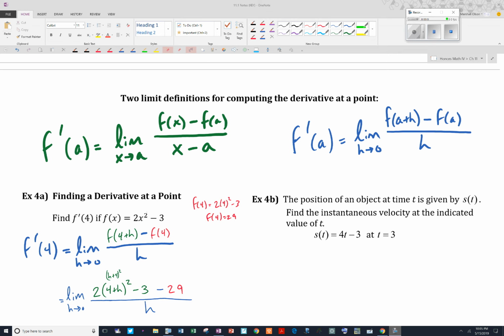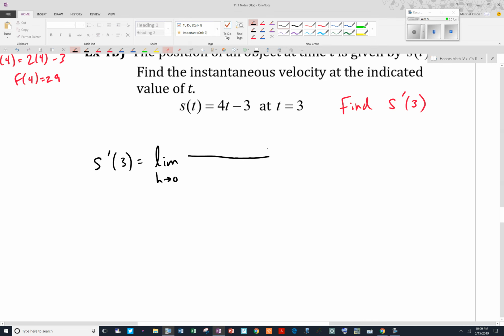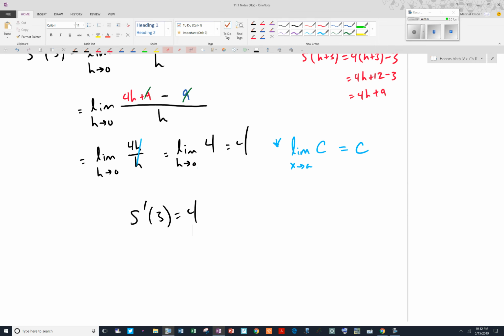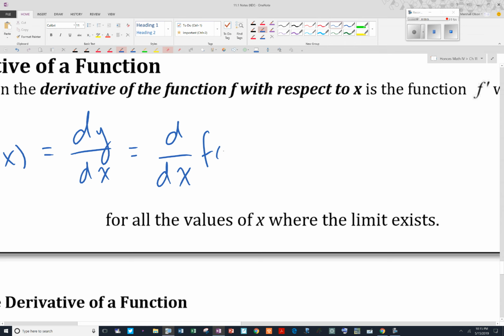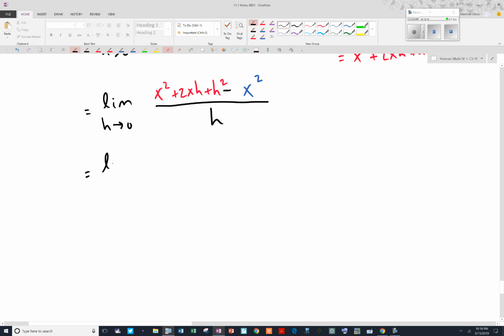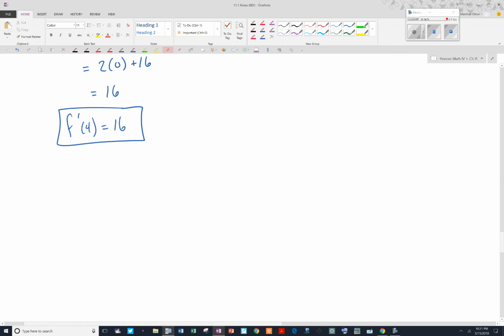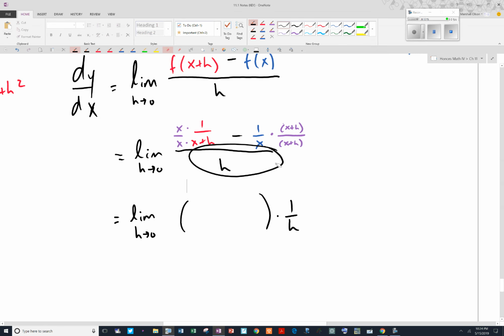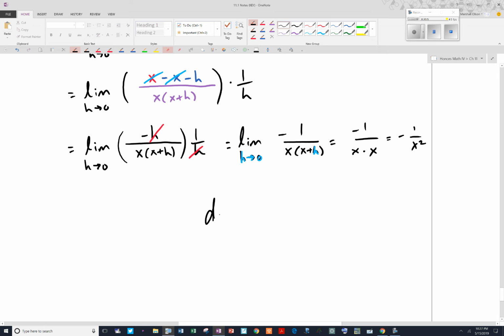HMIV 11.1 Video 2 (new 2019)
Derivatives, Day 2